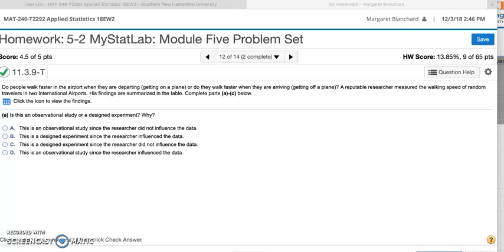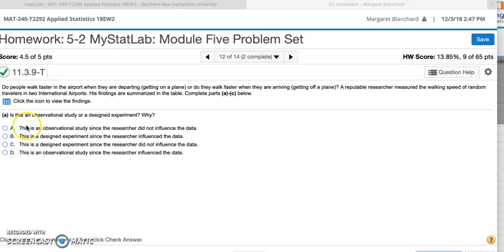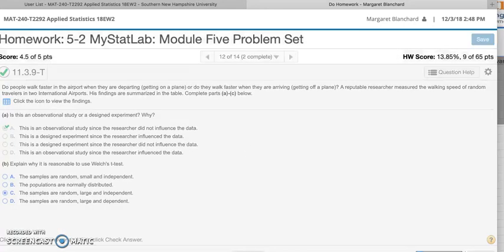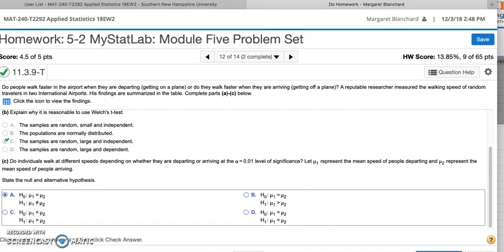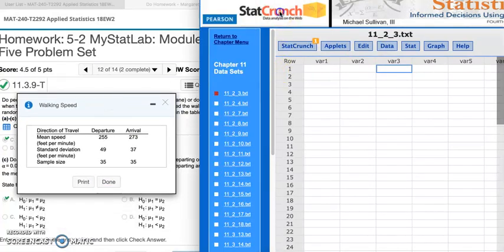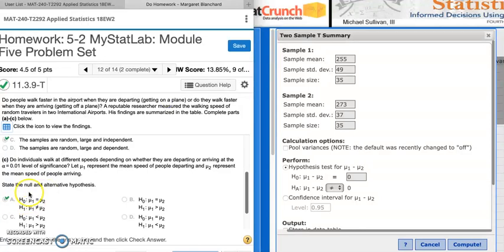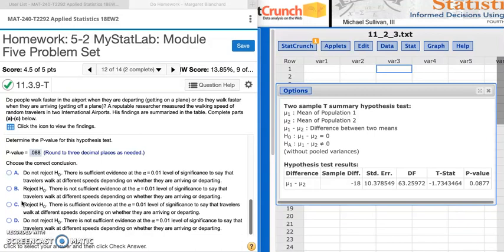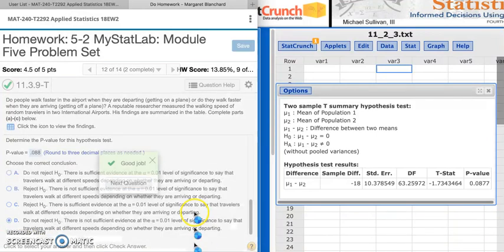Module 5 Problem #12